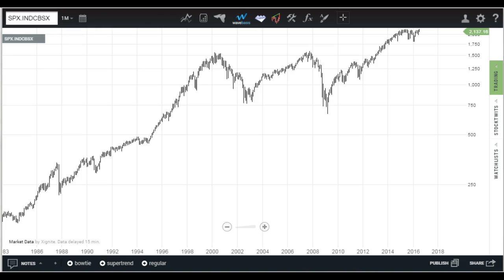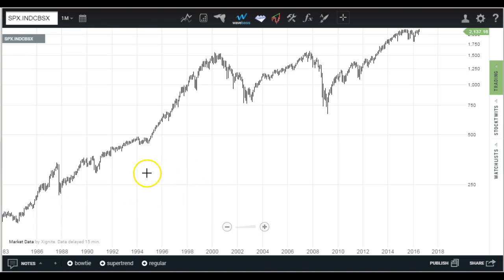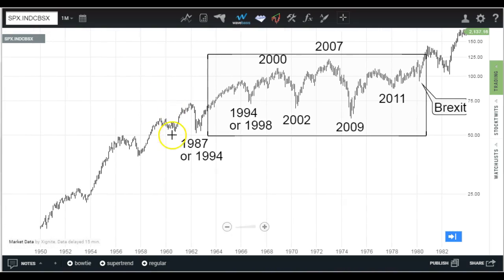Analog to the Last Secular Bear Market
I want to take a look at the big picture. Here is the S&P 500 in a monthly chart and we'll talk about analogs which are comparisons of a chart today with another point back in time. We look for similarities in shape and ebb and flow.

There is a lot of debate over whether they're valuable as different conditions can be in existence during the two time periods and trying to make a comparison of it may only work once and not extrapolated to work all the time. That, of course, is not very statistically correct but let's take a look at what we have.

Here are the tops of the bull markets in 2000 and 2007. These are cyclical bull markets. Today we see sideways motion and if you squint your eyes you can see the breakout to new highs.  Here is the big correction in 2011,  the currency crisis in 1998, the rotational bear market in 1994 when bonds really took a hit and of course the crash of 1987.

Let's now go back in time.  For analogs, you line up the highs and the lows so these are pretty easy over here in 2000 and 2007. The bottoms of the  bears in 2002 and 2009, the correction in 2011 an even see little Brexit dip at the end of this box.  Going back farther in time is a little fuzzy and you could label it any way you like but the point is that this is a secular bear market and I think the last two decades in the 2000s have been a secular bear market. It went sideways with cyclical bull and bear markets in the middle.

I'm going to bring a chart in from the outside that was done a couple years ago. What we have here is a history of the Dow going way back into the beginning of the previous century. You can see a bull market going on here and the bear market after the major crash on Black Friday.  Here is another bull market going into the bear market of the seventies.

A bear market can be sideways and not necessarily down. Also, we can see an 18-year cycle of bull and bear markets. It seems that the secular bear market started in 2000 suggesting another year or two to go.

OK, let’s put this chart away and get back to the analog. So if that’s the case I would say that we have this big decline ahead now.  I really thought that once we stopped with QE the market would have already gone way down into here maybe last year or this year. Obviously that's not happening. There is still is time for that to happen but we have to go with what the market is actually doing and this seems to be from an analog point of view a pretty good path. SO, a little bit more rally here as the market sucks in willing bulls because they can't get yield anywhere else and then some sort of surprise where it sends the market way down.

This analog does not have the market going down to the old lows but rather a steep correction and then up from there for possibly 18 years.

There's an analog view. Believe it or not. Take it for what you think it's worth but I do think that still premature to call a secular bull market in effect at this time.